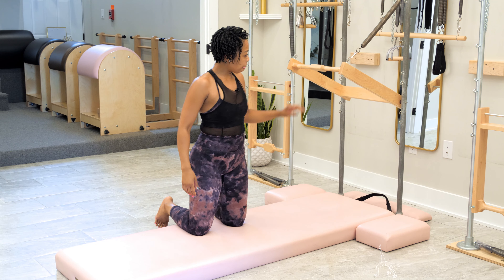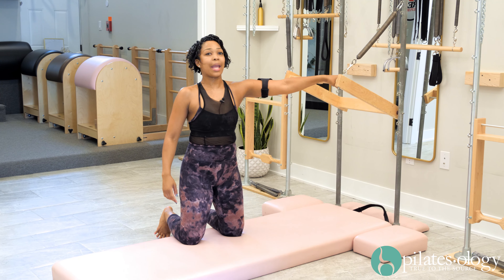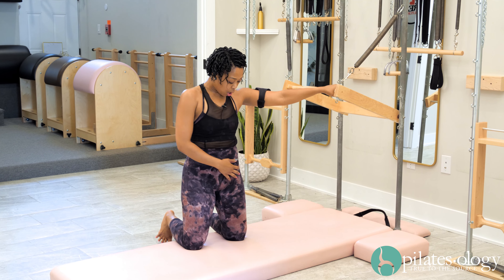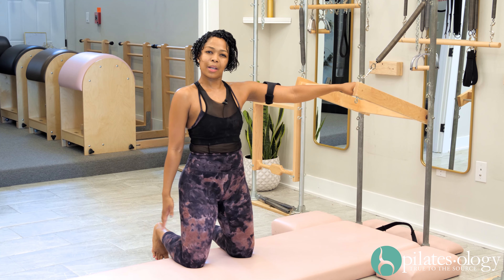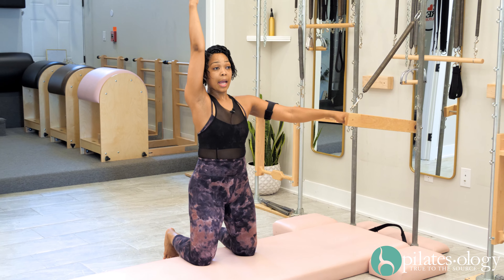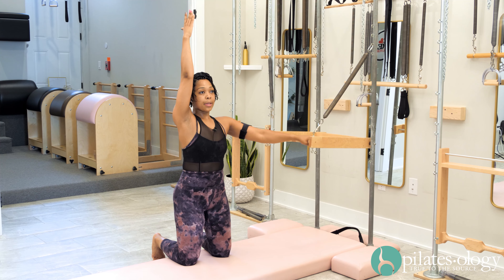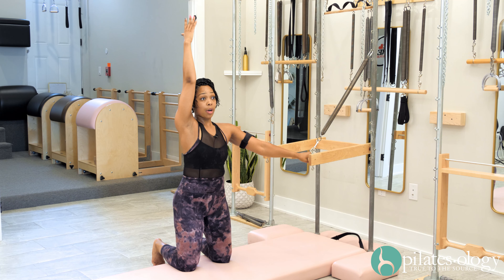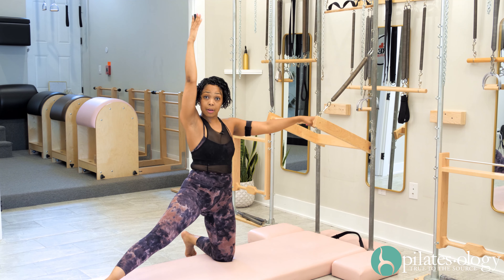Activation Tower PREVIEW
/ Fire up your whole body with the Pilates Tower! Nicole Smith-Alvarez’s superpower is in drawing more power from your core than you knew you had. She starts this workout by activating your feet with the Push Thru Bar and then moves through a fully focused series that will make you walk away in a completely different body. Enjoy your newfound energy. Visit Nicole at Core Love Culture in Philadelphia.